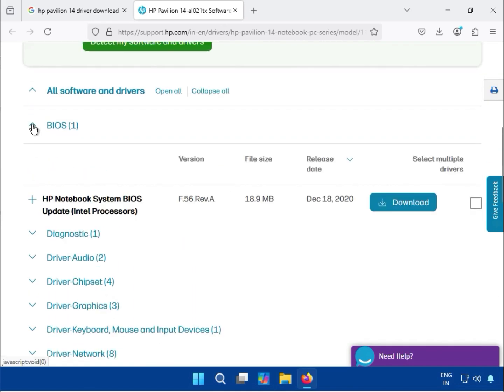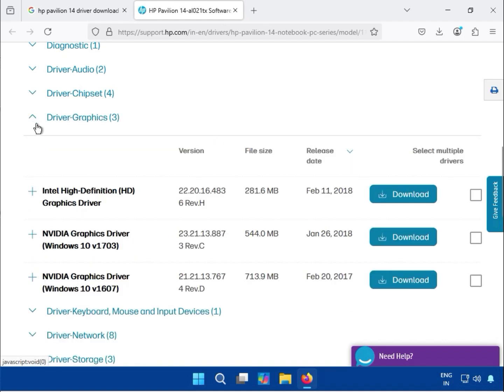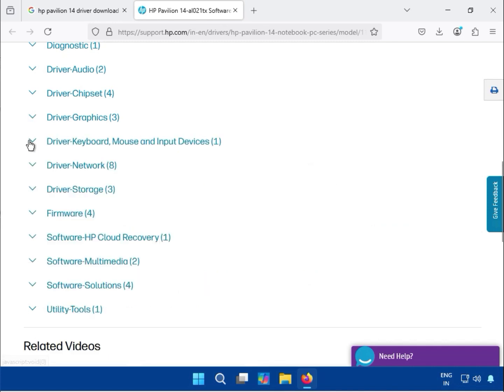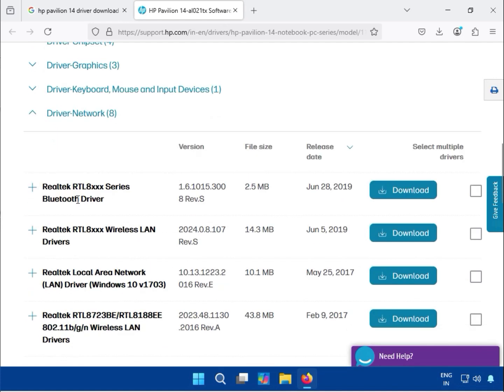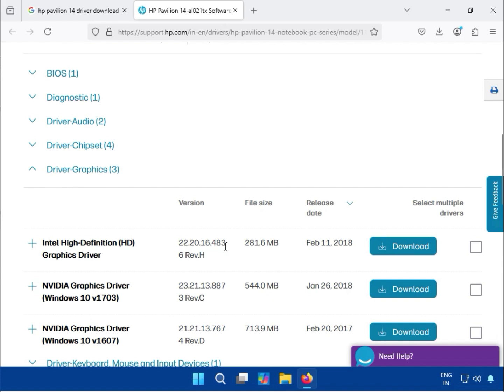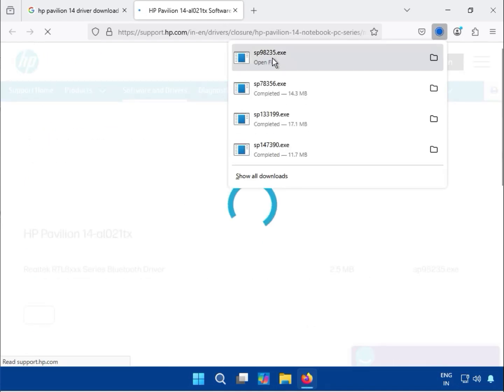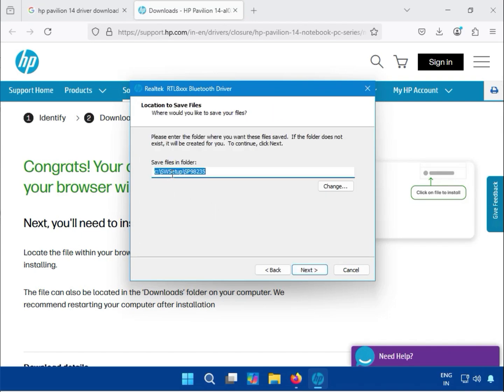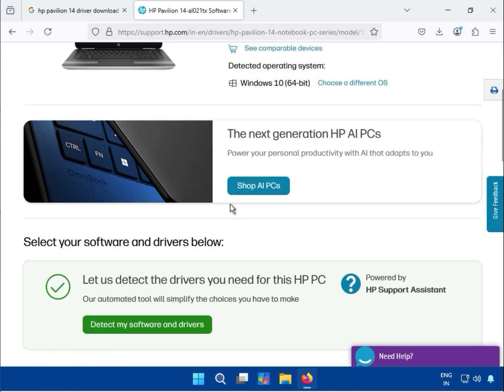HP Pavilion 14 Driver Download | Easy Installation Tutorial